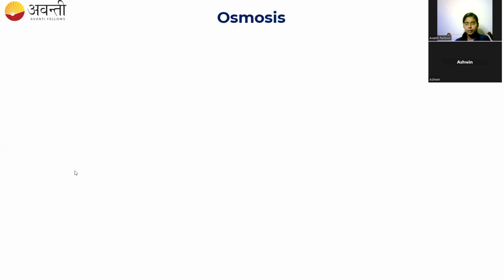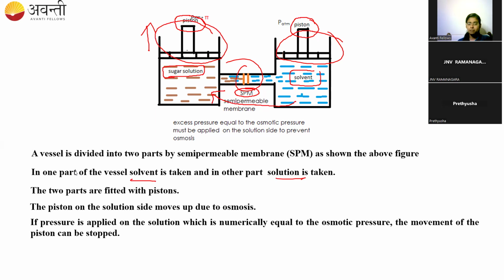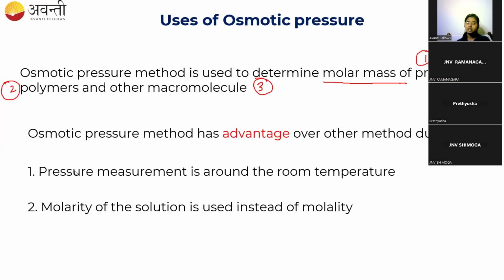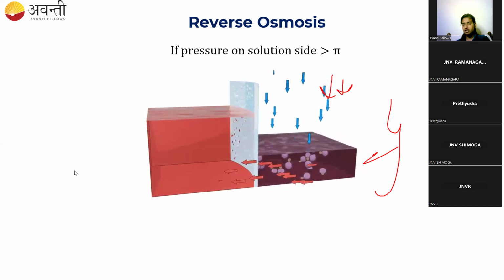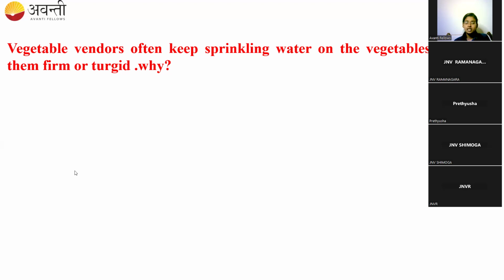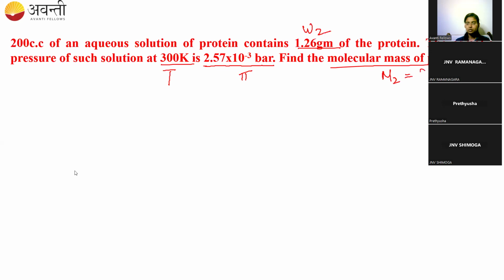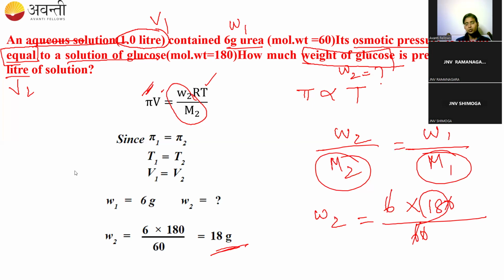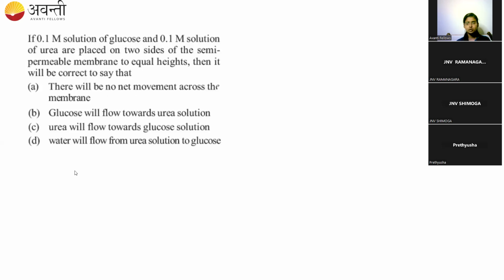Solutions - 7 | Colligative properties - 2